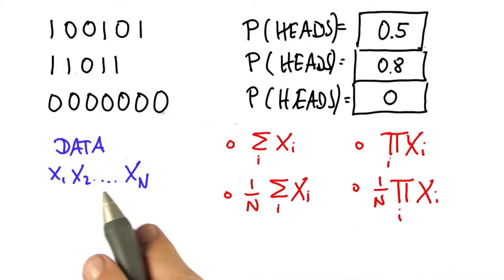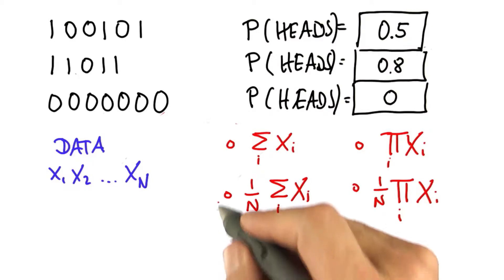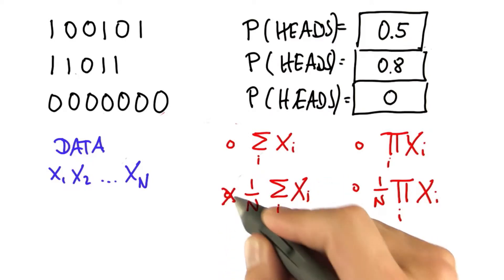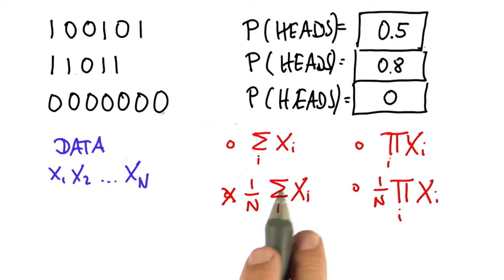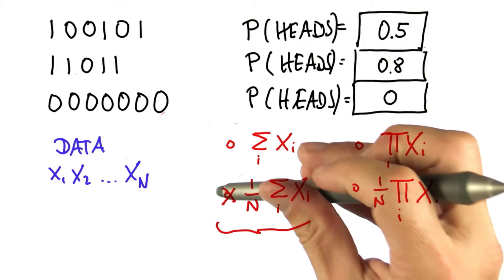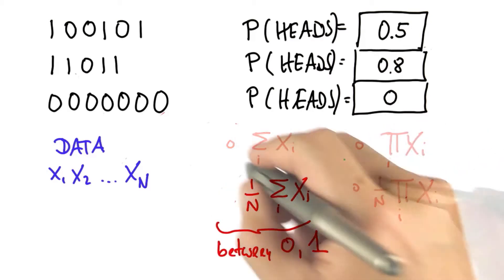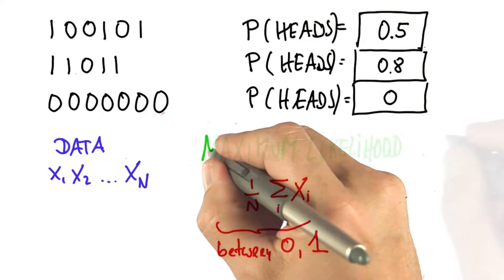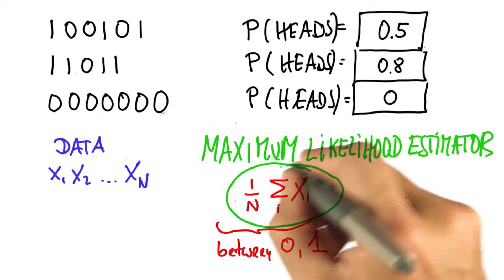Identify The Estimator Solution - Intro to Statistics